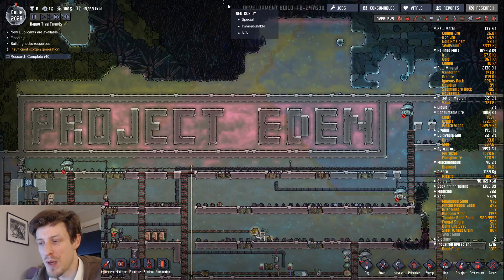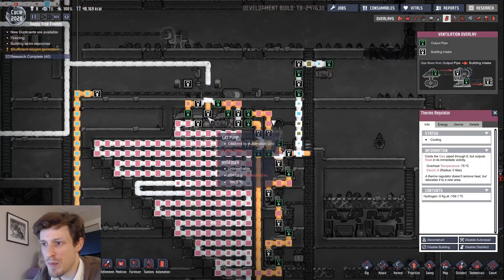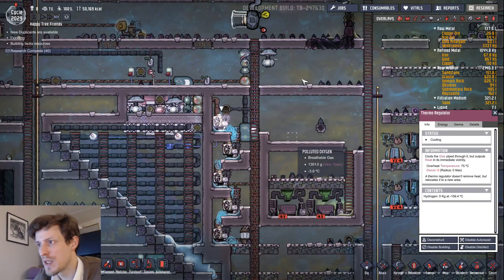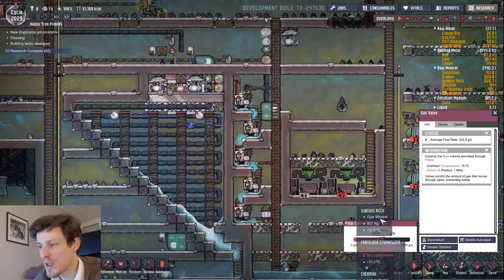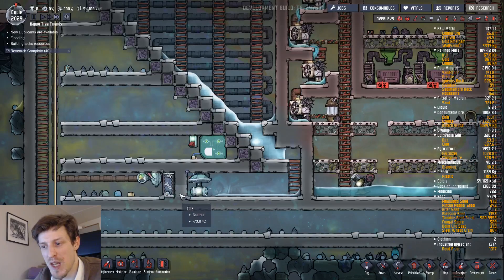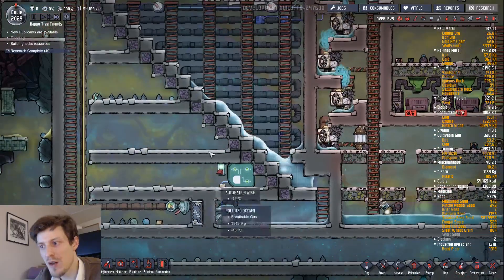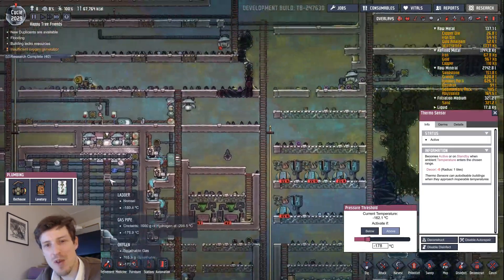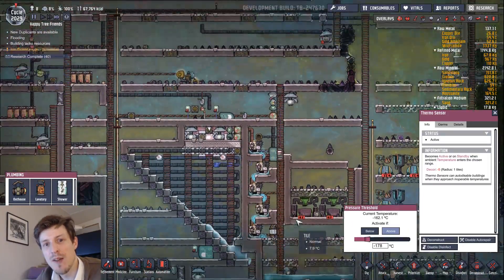Project Eden Episode 3. Clean oxygen for 3 dupplicants (and enough to spare), No water input.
Part 3 in a series where i try to build a closed of 100% sustainable base with no input from external sources.

I have now solved one of the steps. Cleaning enough polluted oxygen per second without using water to support 3 duplicants.

I say something wrong in the end of the video. I can not use slime for polluted oxygen since slime will loose mass and convert to polluted oxygen, so no net gain.

Same for polluted dirt (but polluted dirt is possible to produce from other means so it can give a net gain of polluted oxygen)